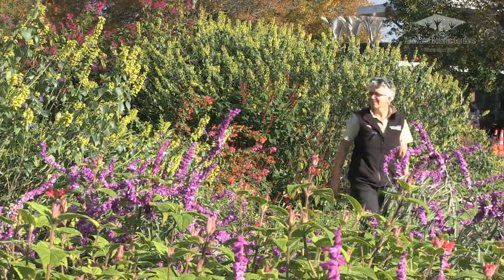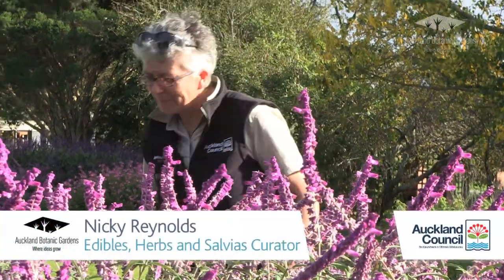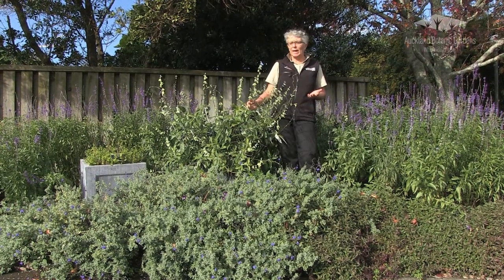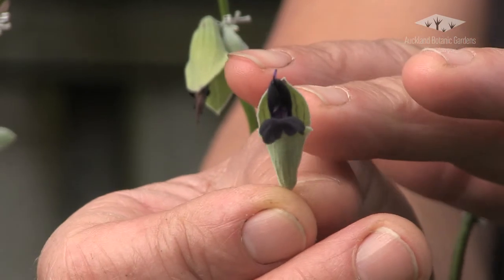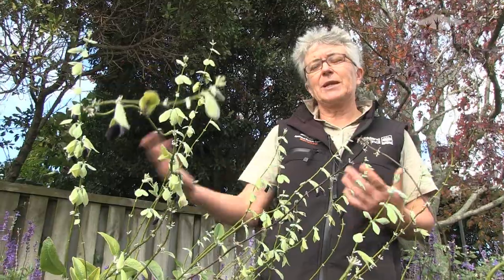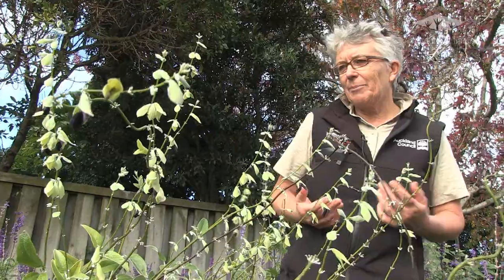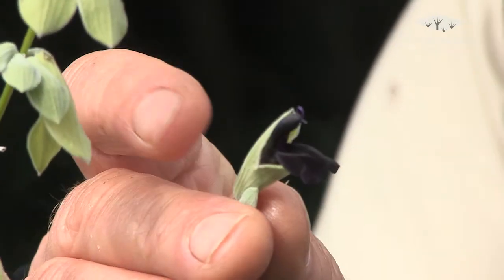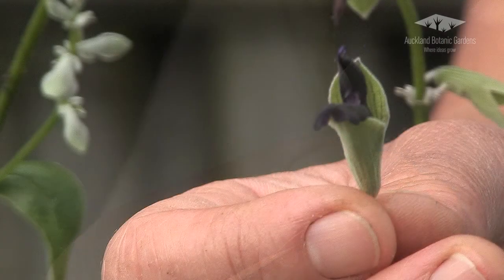Auckland Botanic Gardens - Salvia Discolor